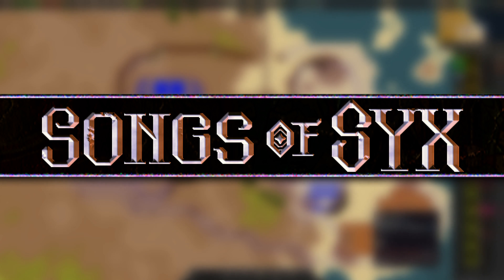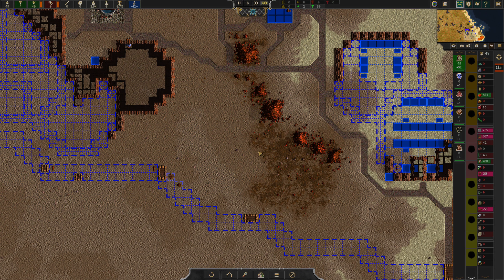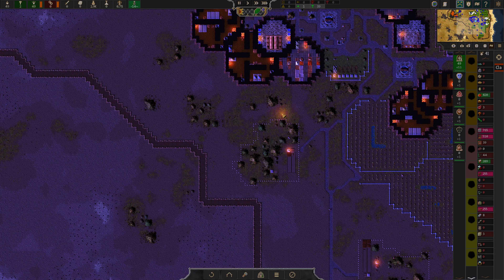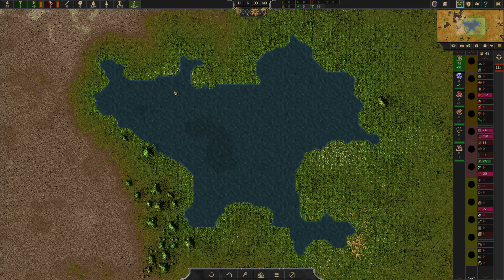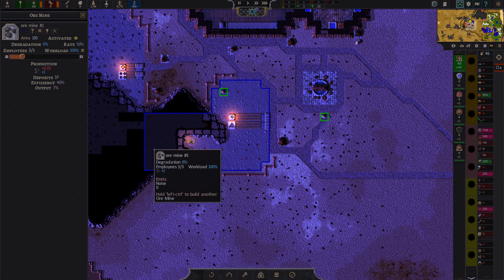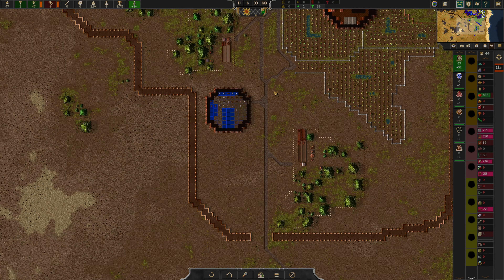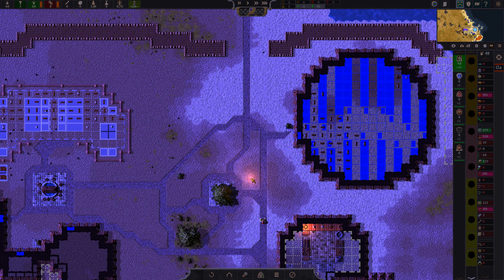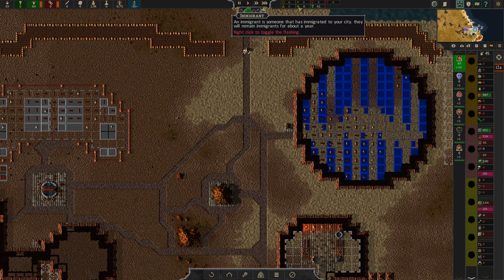Songs Of Syx - V59 ▶ Gameplay / Let's Play ◀ Episode 8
I hope you will like this series

If you want Songs Of Syx for your self,
You can find the game here:

or

or